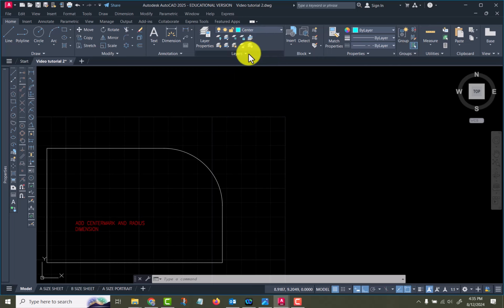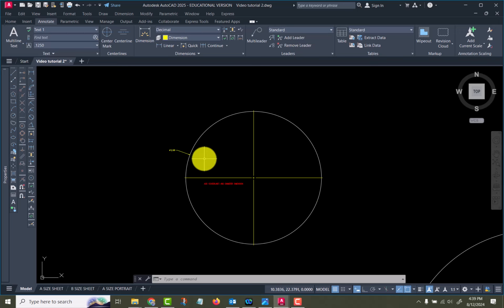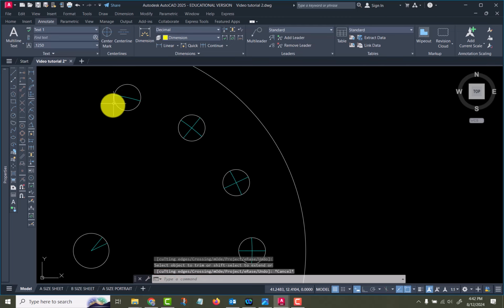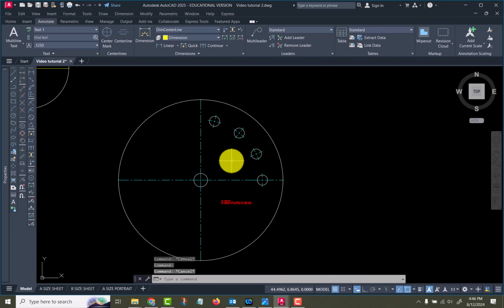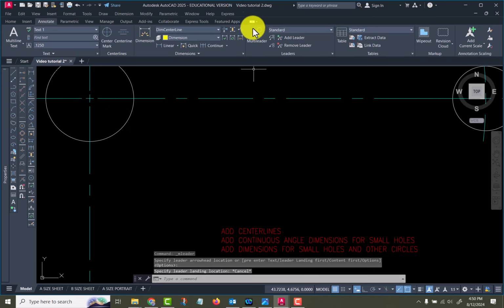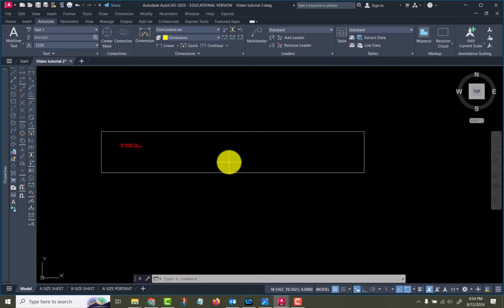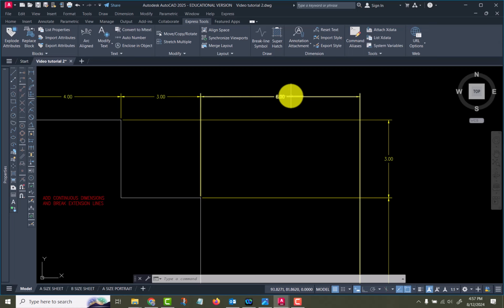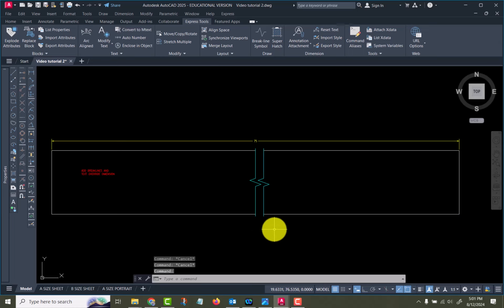1103 Week 9 Tutorial 2